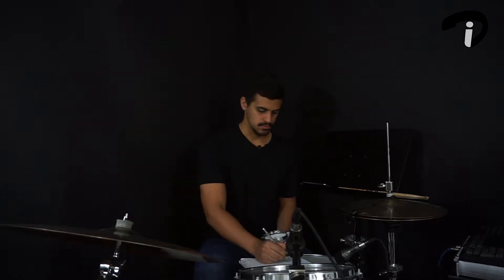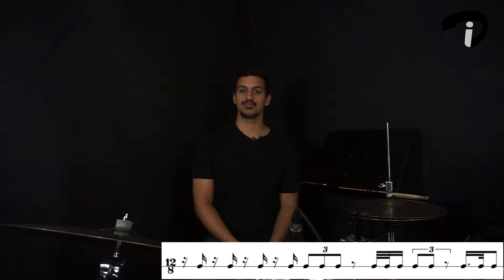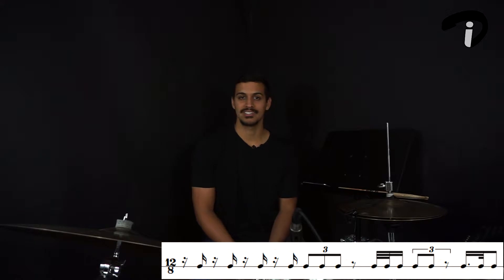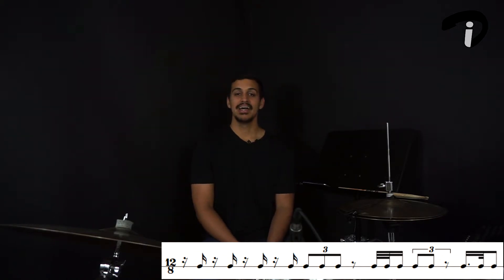Footwork Friday - 12/28/18